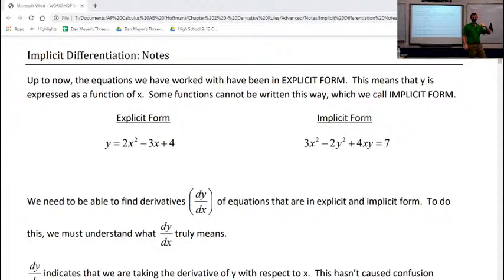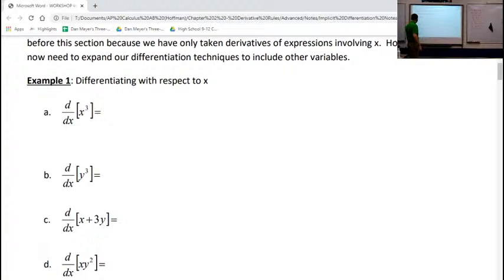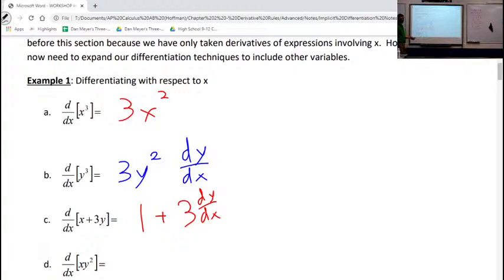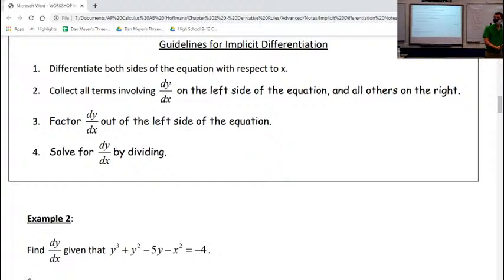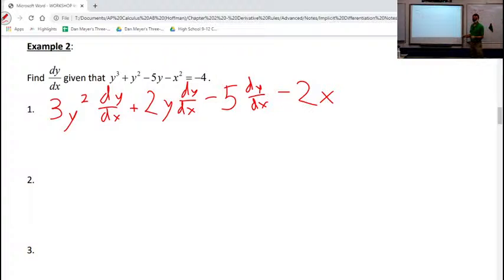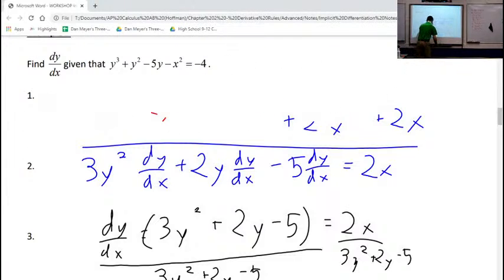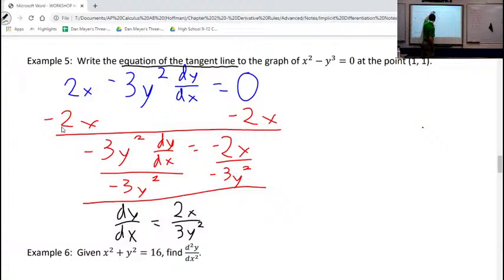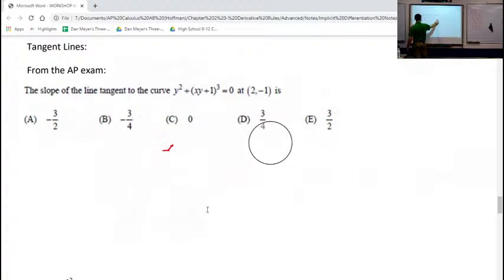Implicit Differentiation Part 1